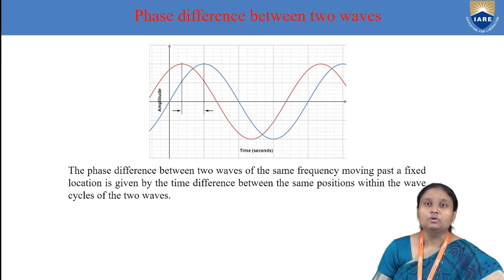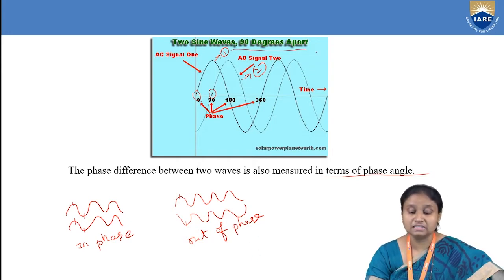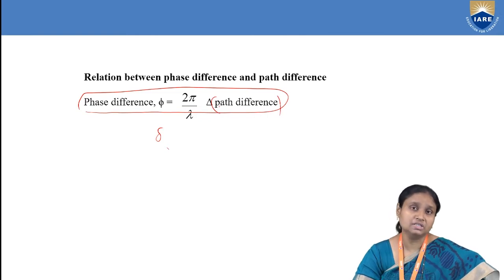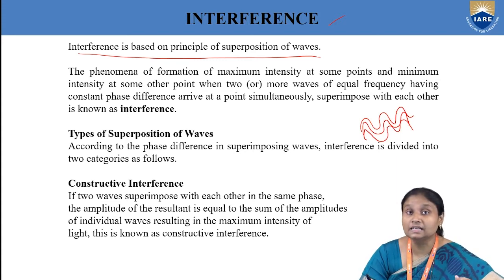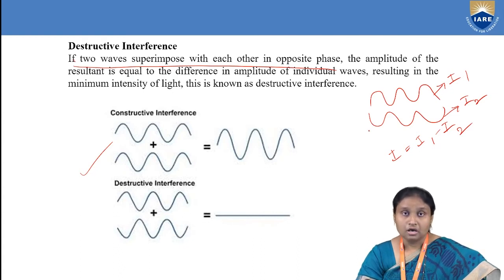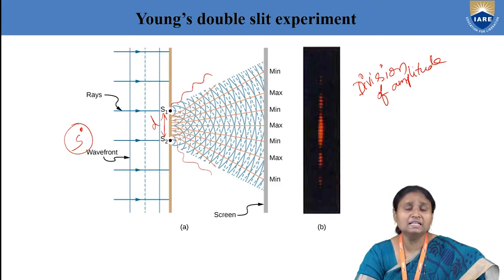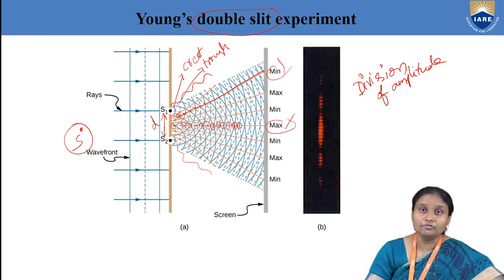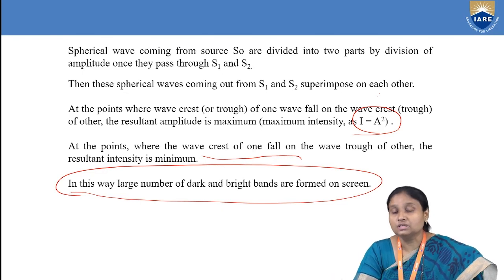Principle of superposition of waves by Dr Rizwana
Principle of superposition of waves by Dr Rizwana  | Department of Physics | IARE

Telangana, India.